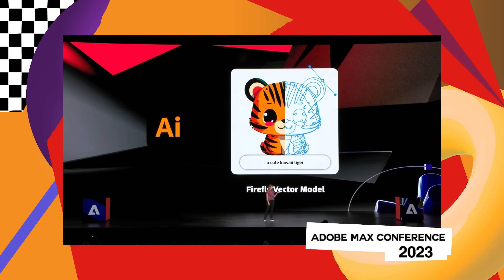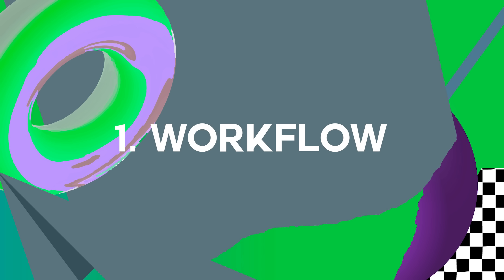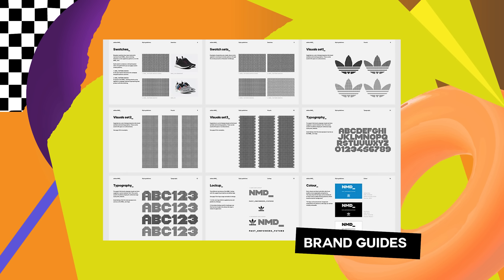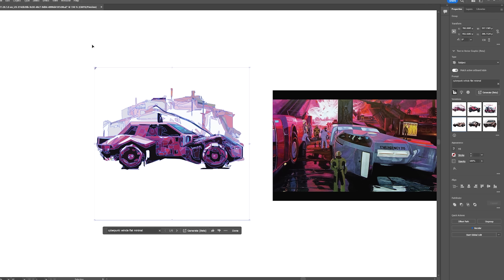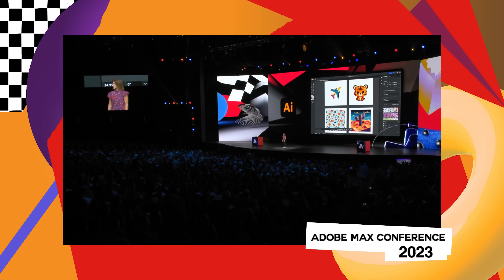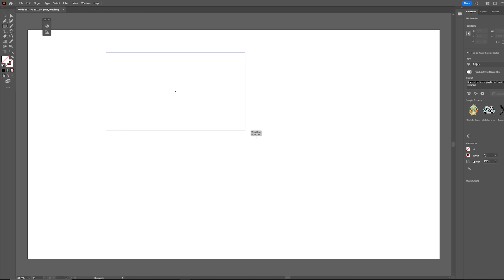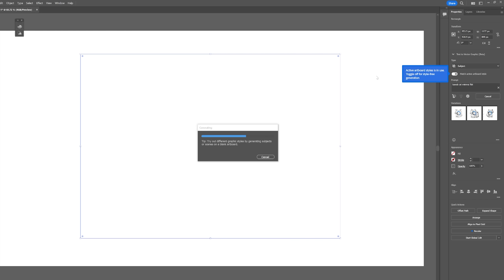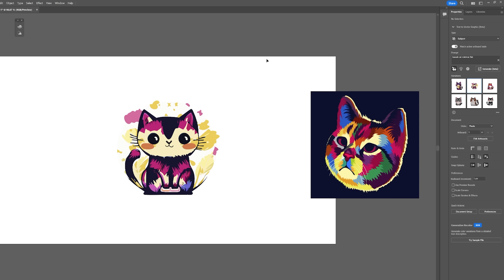Motion Graphics Just Changed Forever! | Adobe Max 2023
Today I cover one of the largest updates to Adobe Software that will change the way motion graphics artists design. At the Adobe MAX 2023 Conference, their team revealed a new AI tool called "Text-to-Vector". I explain what it is, how to use it, and how it will change motion graphics moving forward.